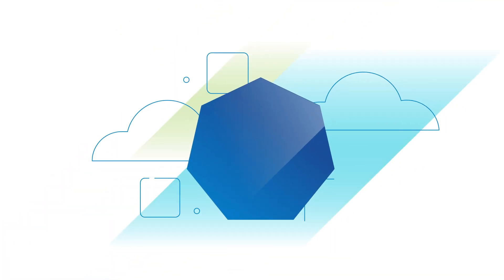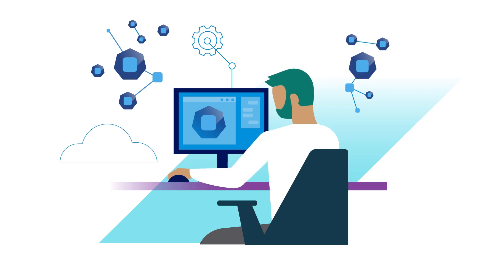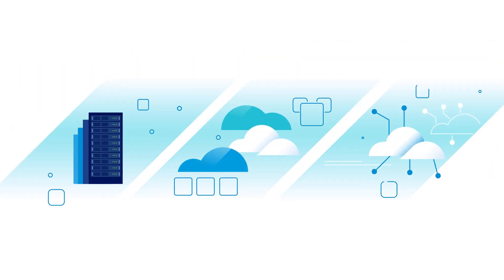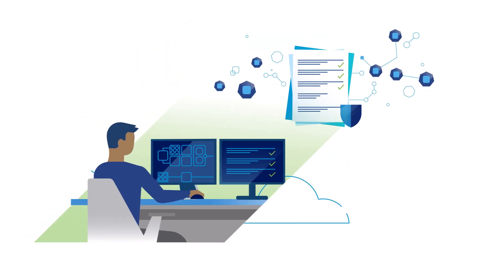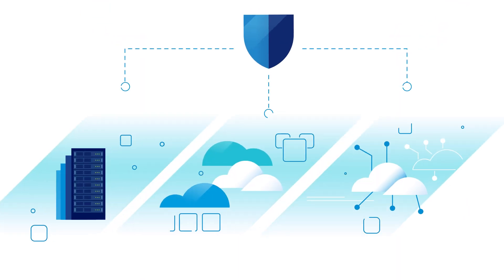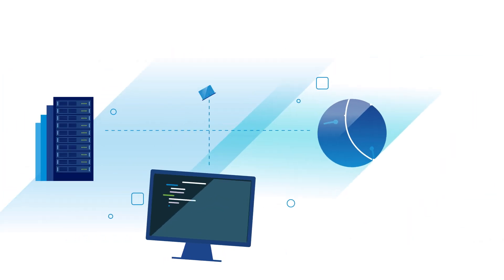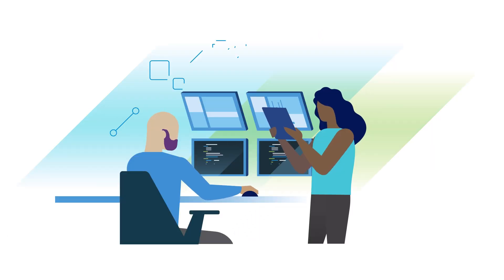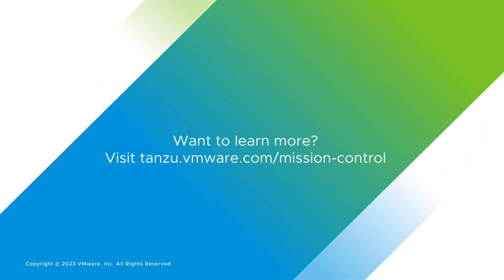An Overview of VMware Tanzu Mission Control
VMware Tanzu Mission Control is a centralized hub for simplified, multi-cloud, multi-cluster Kubernetes management available as software-as-a-service (SaaS) or as a self-managed deployment.

Tanzu Mission Control helps platform teams take control of their Kubernetes clusters with visibility across cloud, on-premises, and edge environments by allowing users to group clusters and perform operations on these groupings.

Users can attach any existing Cloud Native Computing Foundation (CNCF)–conformant clusters they own or provision and manage the lifecycle of select cluster types. Tools like GitOps can also be used for cluster creation and configuration, and data protection capabilities are powered by Velero.